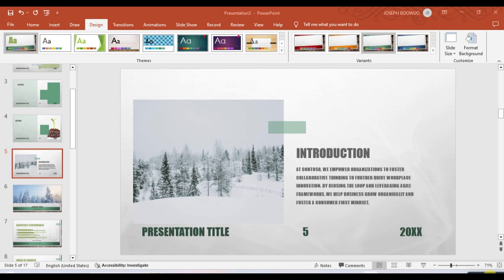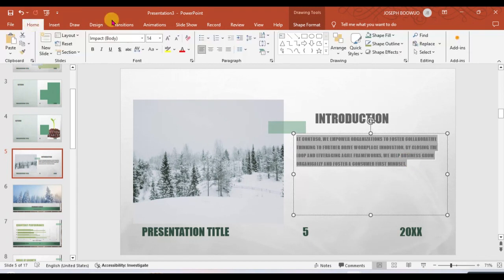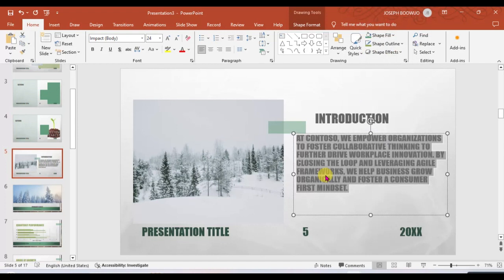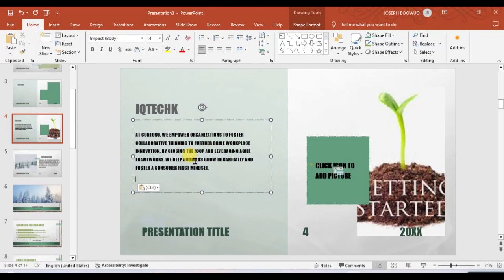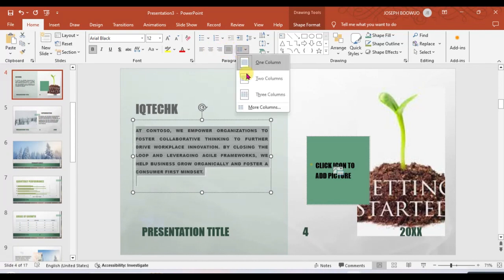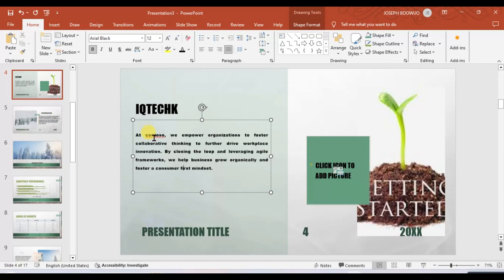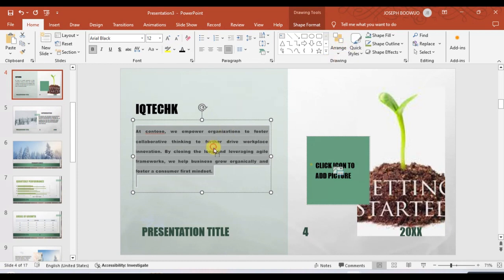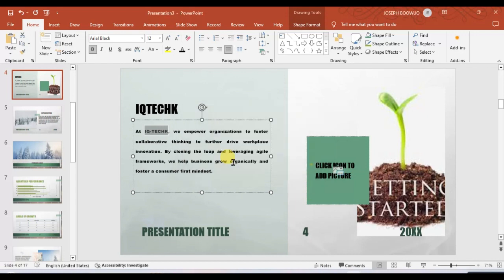Beginner Guide to PowerPoint | Basics of Text| Part 5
Title: PowerPoint Basics: Mastering Text for Impactful Presentations

Description:
Welcome to our PowerPoint tutorial series! In this video, we'll cover the essentials of working with text in PowerPoint, empowering you to create clear, compelling, and visually appealing slides.

🔍 Adding Text: Learn how to insert text boxes and placeholders to add and organize your content effectively. We'll guide you through the process of typing and positioning text to ensure your message is communicated clearly.

✏️ Formatting Text: Discover the tools and techniques for formatting text in PowerPoint. From changing fonts, sizes, and colors to applying bold, italics, and underlines, we'll show you how to make your text stand out and enhance readability.

🎨 Text Alignment and Spacing: Understand the importance of text alignment and spacing in creating balanced and professional slides. We'll demonstrate how to align text within text boxes, adjust line spacing, and use bullet points for better organization.

💡 Enhancing Text with Styles: Explore the use of text styles, such as WordArt, shadows, and reflections, to add a creative touch to your slides. We'll also cover how to apply text effects and animations to draw attention to key points.

📏 Text Consistency: Learn best practices for maintaining text consistency throughout your presentation. We'll share tips for using the Slide Master to set default text styles and ensure a cohesive look across all your slides.

🔄 Editing and Updating Text: Master the basics of editing and updating text in your slides. Whether you need to make quick adjustments or significant revisions, we'll show you how to manage text efficiently.

🚀 Ready to master the basics of text in PowerPoint and create impactful presentations? Watch our tutorial now and unlock the full potential of Microsoft PowerPoint!